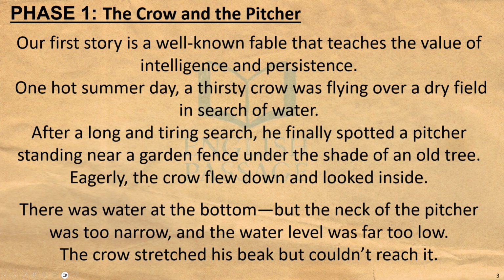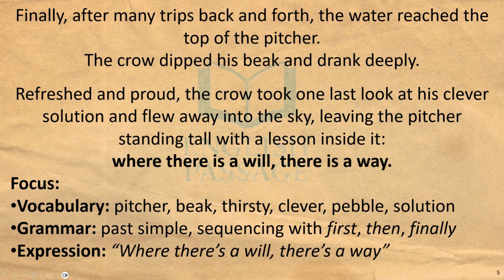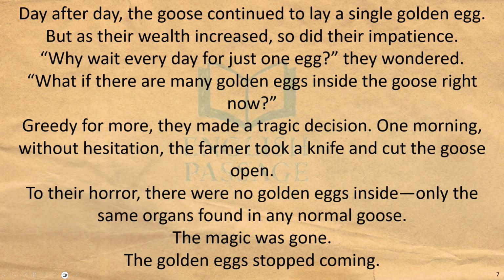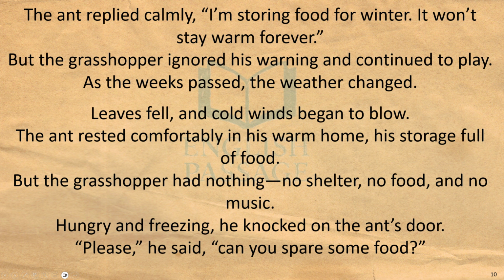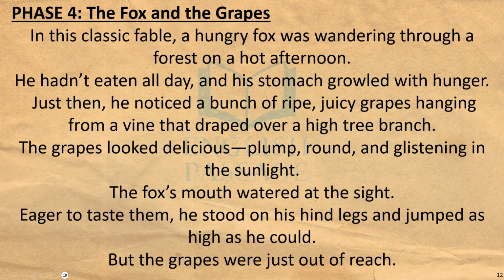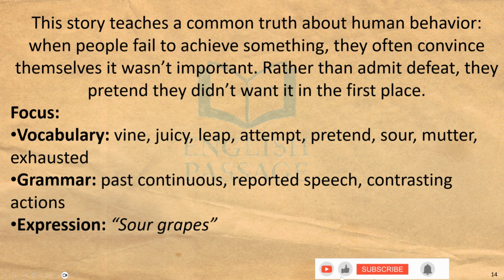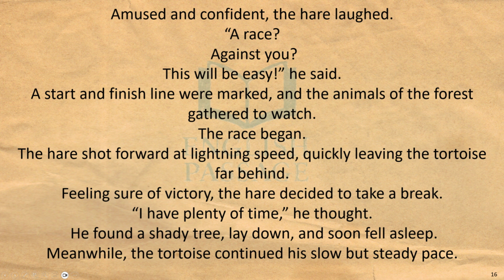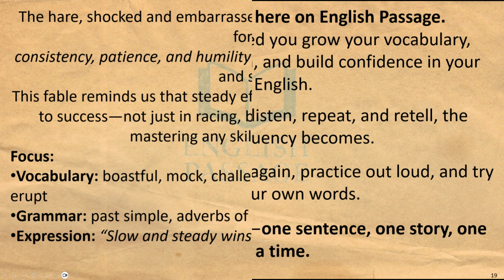English Listening 🔥Practice with Short Stories 📚– Speak English Fluently! 🌟englishpassage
Welcome to English Passage—where you don’t just learn English, you experience it! In this video, we present 5 powerful short stories designed to help you improve your English listening, speaking, vocabulary, and comprehension—all in one fun, natural lesson.

Each story is:
✅ Easy to follow
✅ Rich in real-life vocabulary and expressions
✅ Great for English beginners to intermediate learners
✅ Perfect for building confidence and fluency

🗣️ How to use this video:

Listen to the stories carefully

Pause and repeat key sentences

Practice retelling each story in your own words

Watch again for deeper understanding and pronunciation

🌟 What You’ll Learn:
✔️ Common English phrases and idioms
✔️ Natural pronunciation and sentence rhythm
✔️ Essential vocabulary in context
✔️ Grammar patterns like past simple, sequencing, and cause-effect

Stories Included:

The Crow and the Pitcher

The Goose That Laid the Golden Eggs

The Ant and the Grasshopper

The Fox and the Grapes

The Tortoise and the Hare

📌 Perfect for:
✔️ Daily English practice
✔️ ESL learners
✔️ TOEFL, IELTS, and general fluency improvement
✔️ Kids and adults who enjoy stories

learn English
English grammar
grammar lessons
English learning
ESL
English for beginners
English tutorial
spoken English
learn English with stories
subject-verb agreement
English prepositions
English passage
English YouTube channel
grammar explained
English video lessons
beginner English grammar
grammar for kids and adults
grammar through stories
story-based learning
English storytelling
narrative English lesson